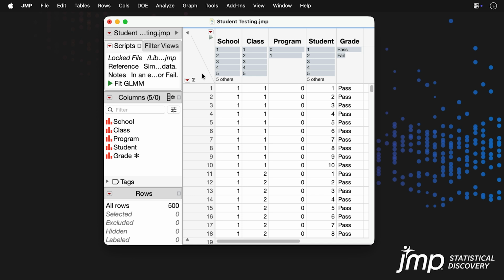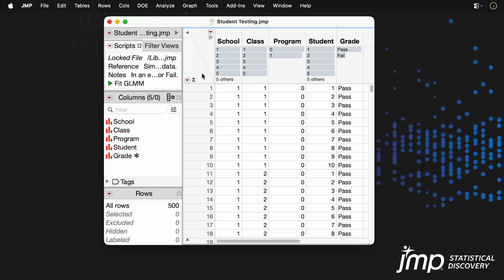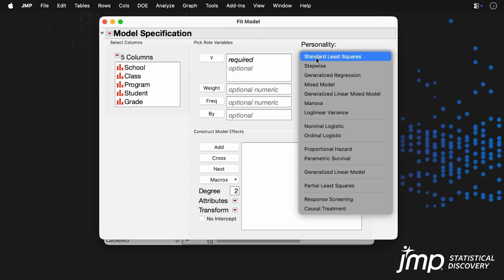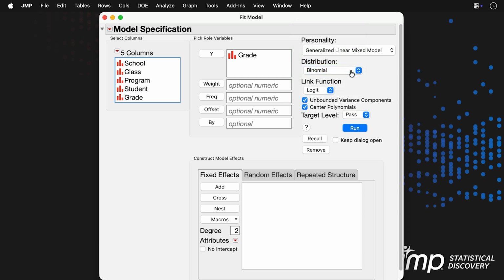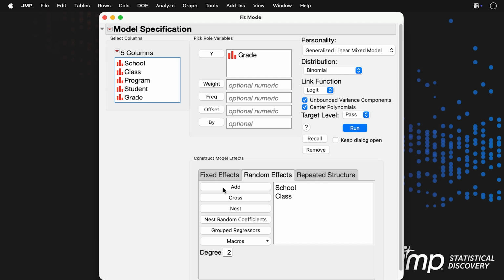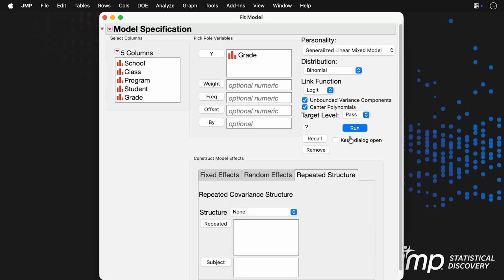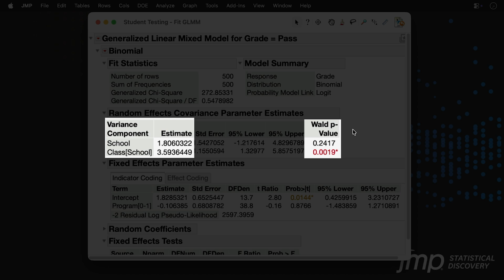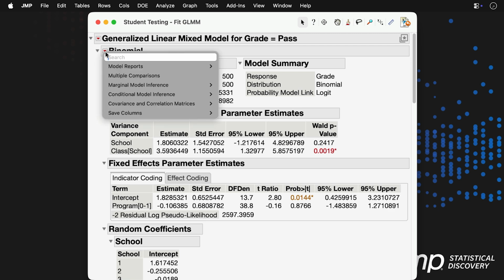How to build a Generalized Linear Mixed Model in JMP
Generalized Linear Mixed Models (GLMMs) are powerful tools for analyzing data that include both fixed and random effects, especially when observations are grouped or nested. In this tutorial, learn how to build and interpret a Generalized Linear Mixed Model in JMP.

This demonstration walks through how to access the Fit Model platform in JMP, specify a Generalized Linear Mixed Model, and configure a binomial distribution for binary response data. You’ll also see how to add fixed and random effects, including nested random effects such as class within school, and how to interpret the resulting output.

Generalized Linear Mixed Models are commonly used in education, healthcare, manufacturing, and other fields where grouped or hierarchical data structures are present.

To learn more about GLMMs and other advanced modeling techniques in JMP,